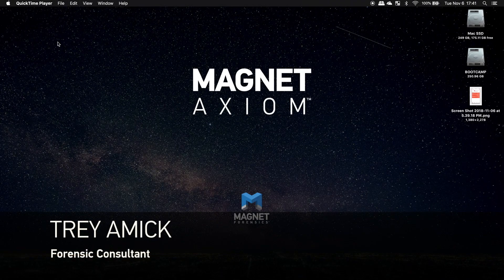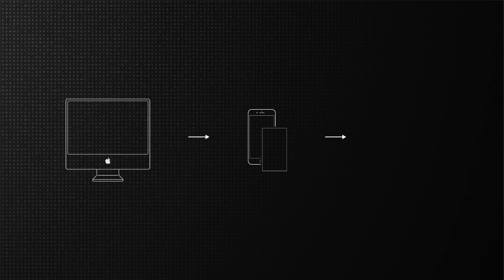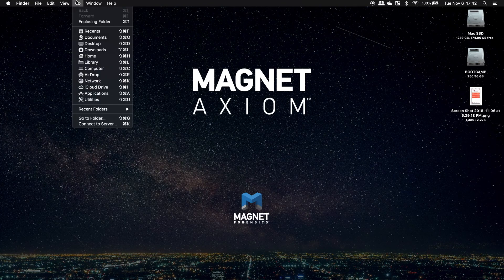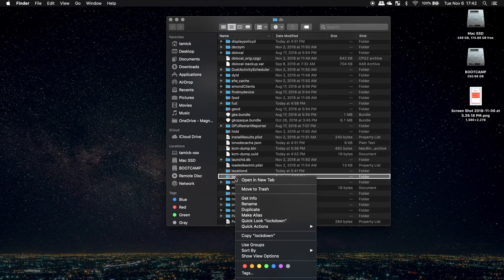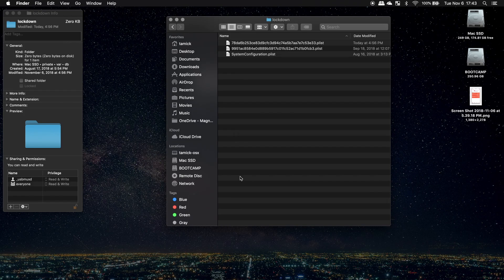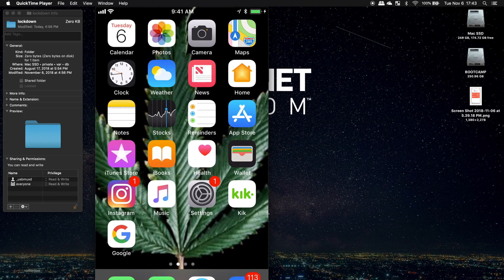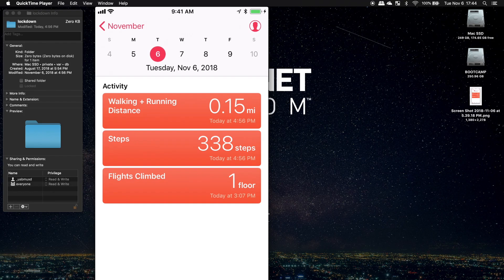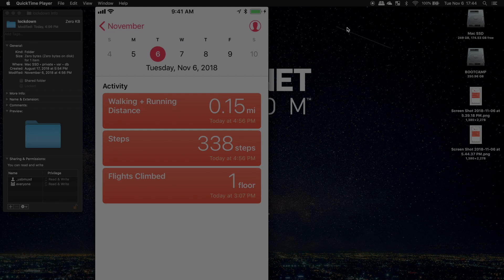Recording Information off iOS Devices — A Minute with Magnet: Tips & Tricks Edition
Trey Amick, Forensic Consultant, and resident iOS expert, shares the process to record information off of an iOS device.